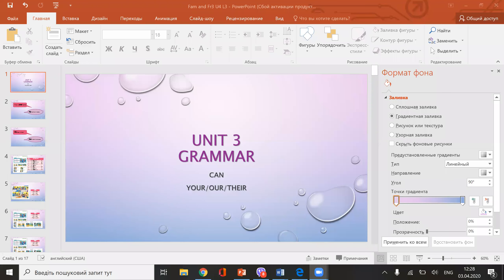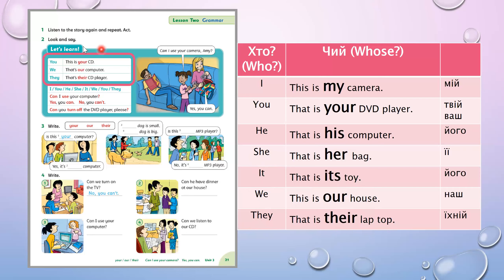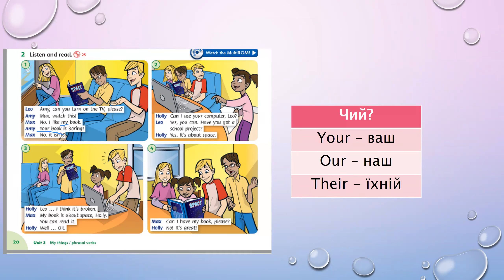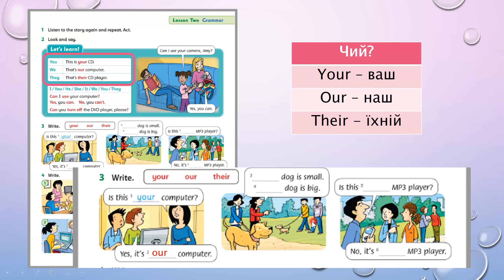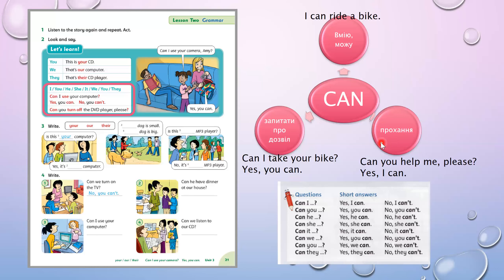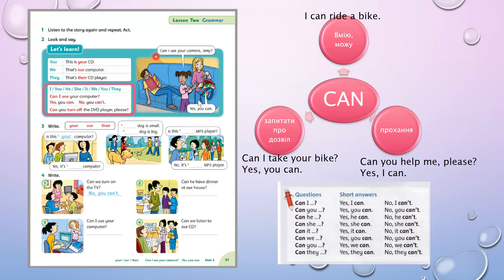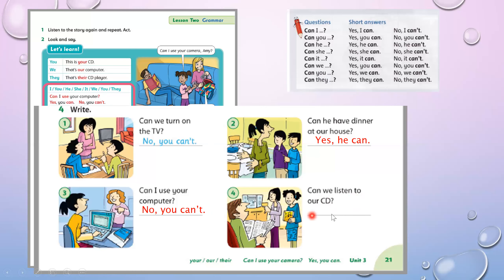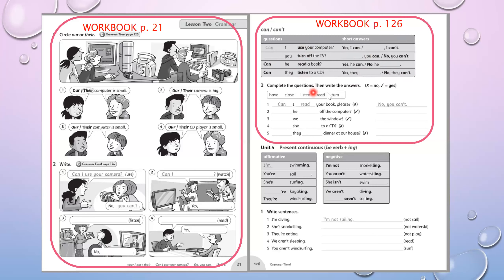Family and Friends 3. Unit 3. Grammar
Відео-пояснення до уроку.